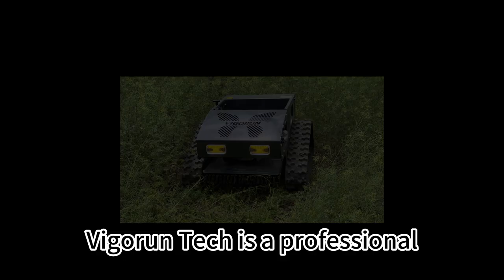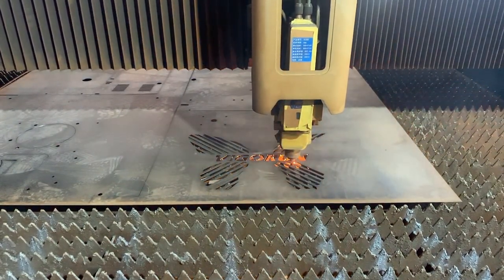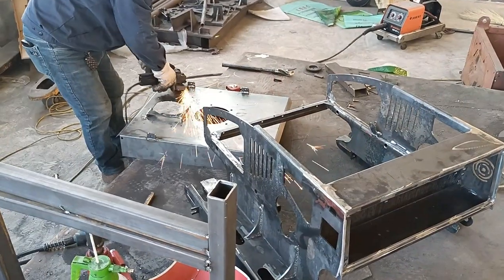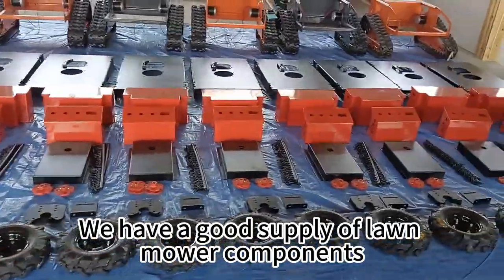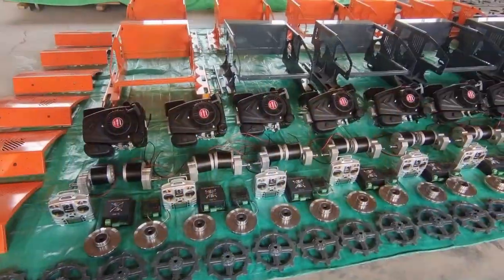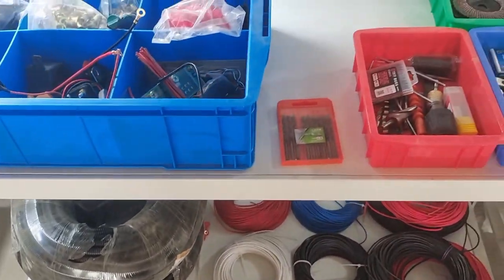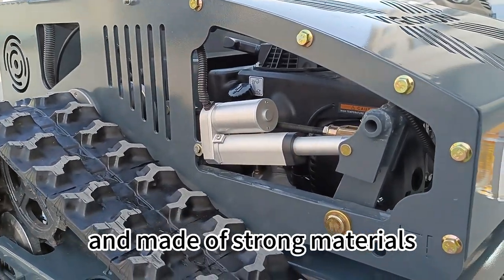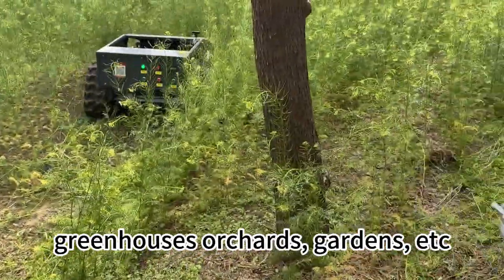Vigorun Tech Remote Control Lawn Mower Manufacturer From China For Sale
Vigorun Tech make and export top quality remote control lawn mower in the market, gasoline engine, self charging, 20 inch cutting blade. The remote control lawn mower is equipped with Euro5 environmentally friendly engines. 200 meters long-distance remote control to ensure users stay away from grass clippings and potential dangers.

Vigorun Tech, China weed cutter manufacturer factory supplier, focuses on remote operated weed cutter manufacturing. Compared with similar products in the European and American markets, we have a great price advantage and guaranteed product quality, allowing you to spend less money and enjoy the same or even better performance lawn mower products.

Our lawn mower will make you enjoy mowing. Mow bush with our products, save time and labor, reduce costs. They’re simple to operate and can be widely used for various terrains. Such as yard, grassland, bush, swamp, orchard, reed, hills, pond area, highway maintenance and so on.

The robotic lawn mower has a long productive lifespan, low maintenance cost, and its parts are easy to replace, as and when required.The gasoline engine has high horsepower and sufficient power. It can cut all kinds of tender and soft grass to small shrubs with a diameter of three centimeters.

Our current products include: Remote Control Lawn Mower, Crawler Remote Controlled Brush Mower, Rubber Track Remote Operated Slope Mower, Wireless Radio Control Mowing Robot and Wheel Radio Controlled Grass Cutter.

Model: VTC550-90 / VTC800-160 / VTW550-90
Cutting Width: 550mm / 800mm / 550mm
Walking Speed: 0-6km/h; 0-4km/h; 0-6km/h
Working Degree: 0-50°/0-50° / 0-40°
Adjustable Cutting Height: 10~150mm/10~180mm/2.5/4.5/6.5/8.5cm
Min Ground Clearance: 20mm
Remote Control Range: 200m

Engine
Fuel Type: Gasoline
Brand: Loncin
Power / Emission: 9Hp / 224cc; 16Hp / 452cc; 9Hp / 224cc
Engine Type: Single cylinder, four stroke
Start Method: Electric start
Emission Standard: Euro 5
Fuel Tank: 2L/10L/2L
Working Time: 2h/6h/2h

Walking Motor
Motor Type: Brush electric traction
Voltage / Power: 24V / 1000W;24V / 1000W; 24V 350W*4

Dynamo: 28V 1500W/24V 2500W/28V 1500W
Battery: 24V 12Ah/24V 40Ah/24V 12Ah
Machine Weight: 160kg/240kg/110kg

China made remote control lawn mower low price for sale, chinese best remote control mower for slopes
gasoline engine 20 inch cutting blade electric traction travel motor remote control grass cutter
China made tracked remote control lawn mower low price for sale, chinese best grass cutter price
strong power petrol engine low power consumption remote operated incline mower
China made remote controlled brush cutter low price for sale, chinese best slope cutter